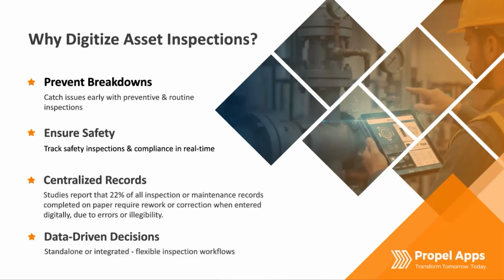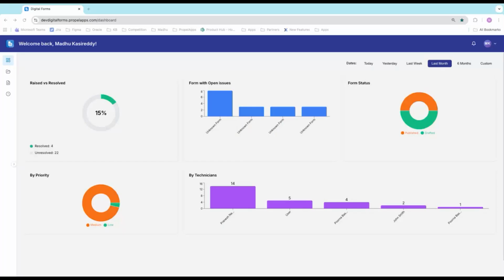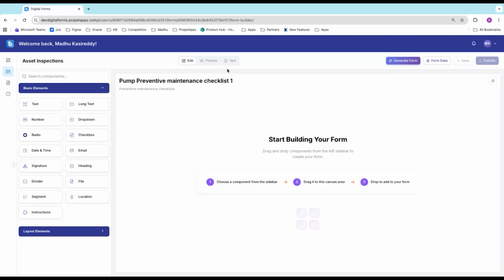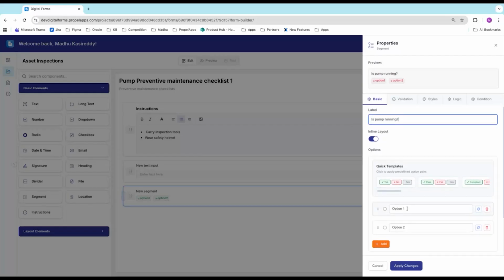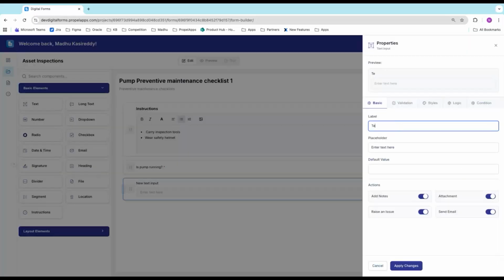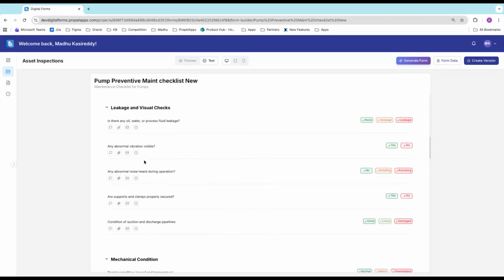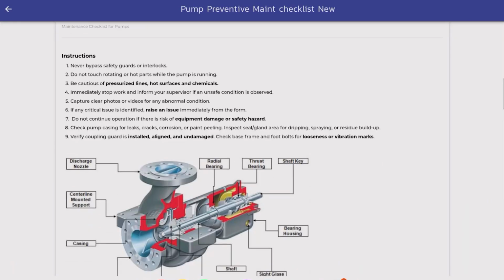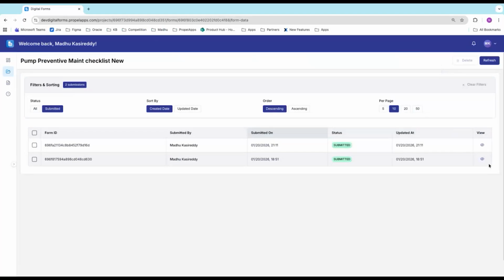On-Demand Webinar: Digitizing Asset Inspections with AI-Powered Digital Forms for Maintenance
Many organizations still rely on paper checklists and spreadsheets for asset inspections, even while running maintenance on Oracle. These manual processes delay issue detection, limit visibility, and make it difficult to improve preventive maintenance and safety compliance.

In this on-demand webinar, we show how asset inspections can be digitized and directly connected to Oracle Maintenance Cloud work orders using Propel Apps’ AI-powered Digital Forms. The session includes a live demo of a no-code form builder with AI-assisted form creation and seamless Oracle integration.

Technicians can execute inspections on mobile devices, even in offline environments, capture readings, photos, signatures, and raise issues directly from inspection forms. All data syncs back to Oracle cloud maintenance automatically, giving maintenance teams real-time visibility and reliable inspection history for data-driven maintenance planning.

This webinar is ideal for teams looking to replace manual inspections with connected, mobile-first workflows in Oracle maintenance operations.